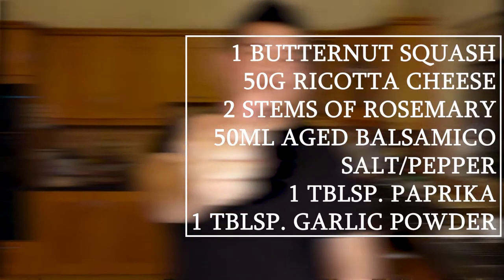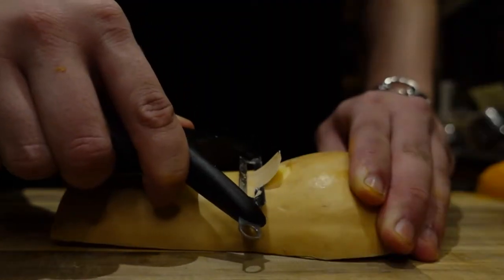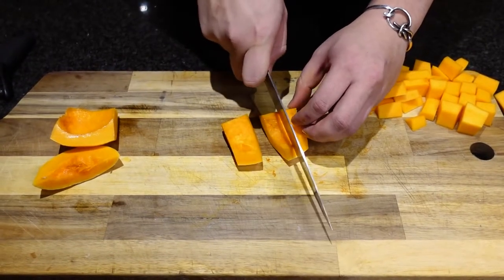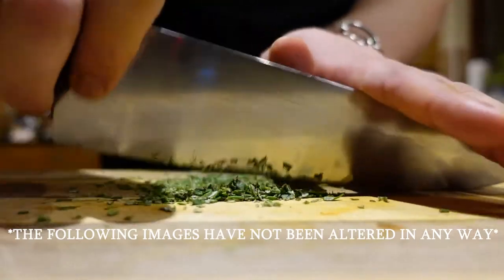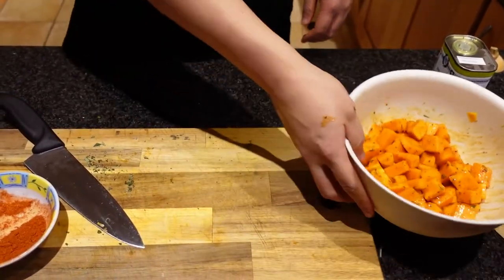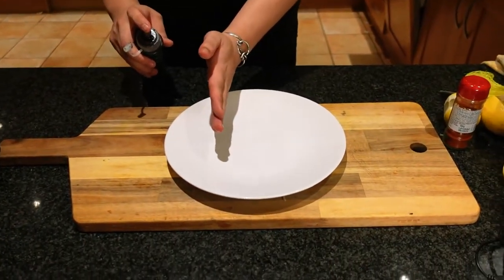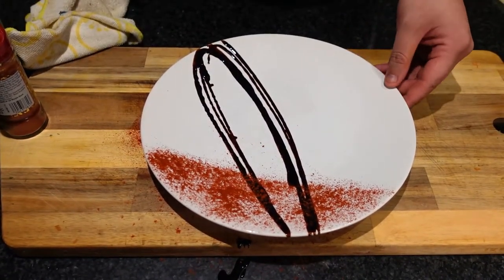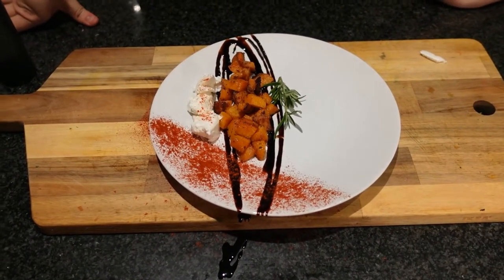The FANCIEST Butternut Squash that is EASIER to make than mashed potatoes.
A simple, and breathtaking butternut squash that is more simple than making mashed potatoes. All done with just a few easy tips and tricks!

Music artist: Big Friendly Giant
Check out his new album: CNCPTS of JOY, vol. 1
Links to music: